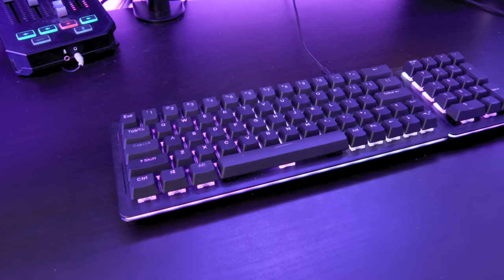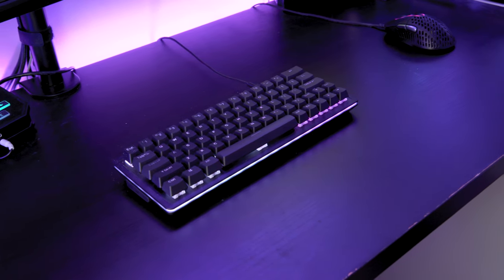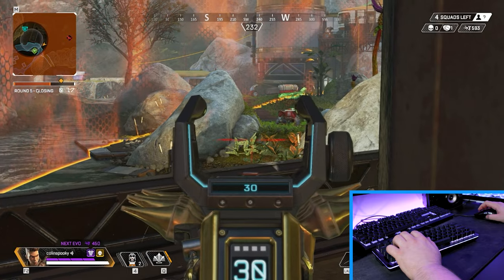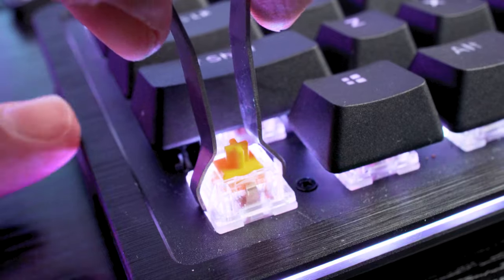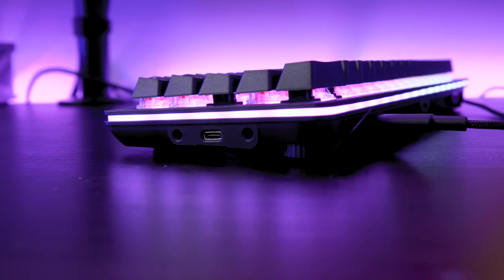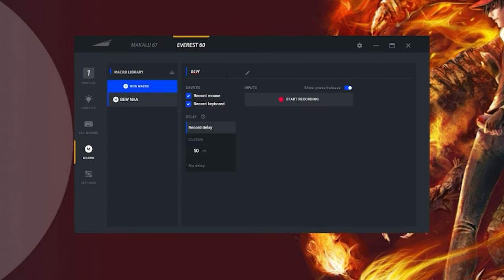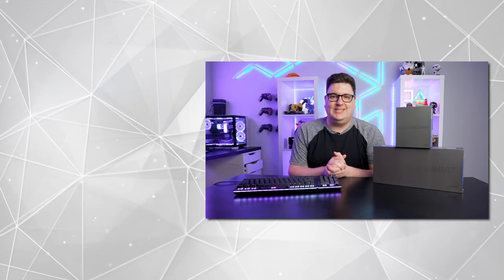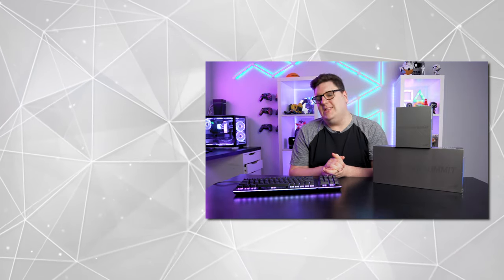THE BEST GAMING KEYBOARD EVER?! | Mountain Everest 60 Gaming Keyboard Review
We've been using the Mountain Everest 60 gaming keyboard now for the past few weeks, and we're sharing our thoughts on how it performs for both work and gaming use.

0:00 - Intro
0:31 - Everest 60 Keyboard For Work
1:43 - Everest 60 Keyboard For Gaming
2:34 - Key sounds
2:58 - Mechanical Switch Choice And Customisable Options
4:32 - Mountain Base Camp Software
4:57 - Conclusion And Price